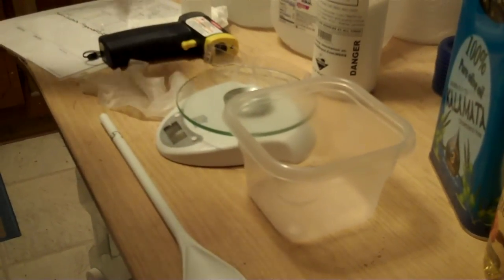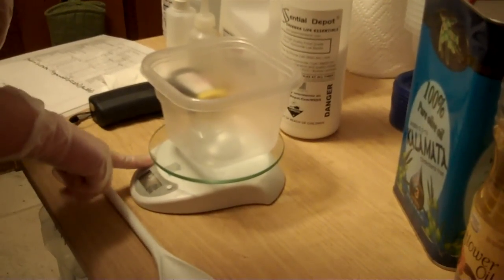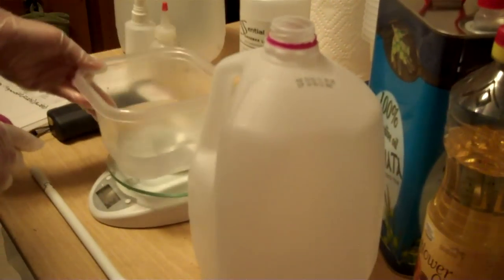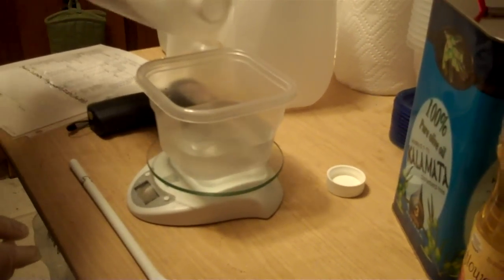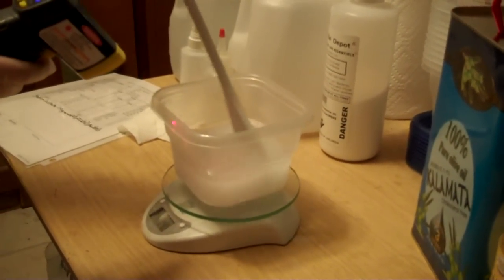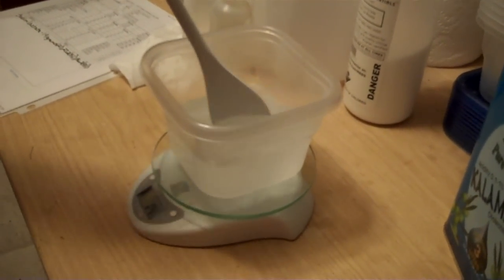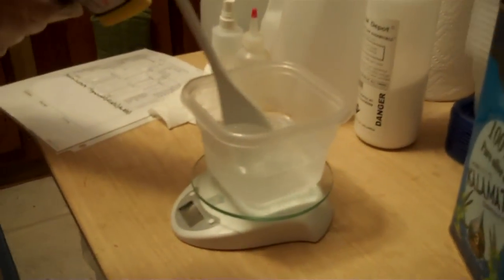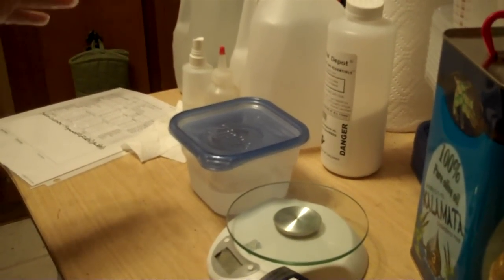Soapmaking 101: Pt 5 Mixing Your Lye Water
PLEASE watch all other videos in the Soapmaking 101 series before attempting to mix Lye (Sodium Hydroxide)! Sodium Hydroxide is a DANGEROUS and CAUSTIC material that can do serious damage if you do not take the necessary precautions and have the right materials on hand. I am not liable for anything if you are hurt while mixing, just as no one is to fault if I hurt myself while I am doing it.

Essentially- for MY RECIPE of a 1lb batch of soap I recommend
172 grams of Water
64 grams of Lye

For 2 lbs
345 grams of Water
128 grams of Lye

Each recipe is different - please consult a soap calculator (Like before working with any soaps. I assume no responsibility if you do no research and do not properly plan out a recipe for yourself before attempting this.